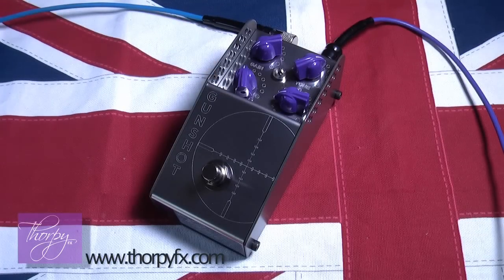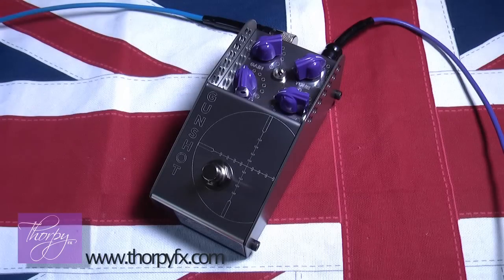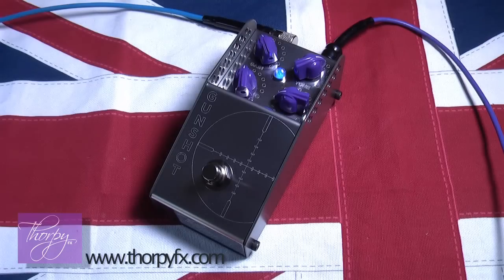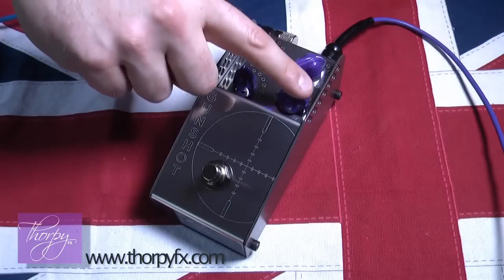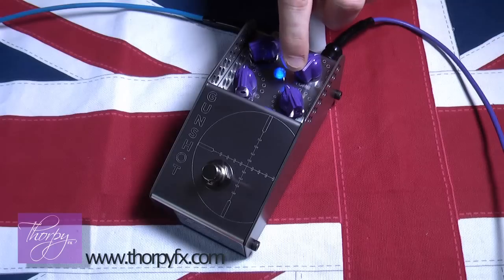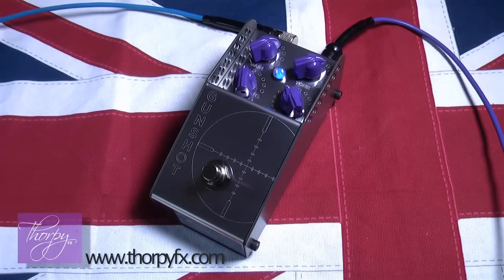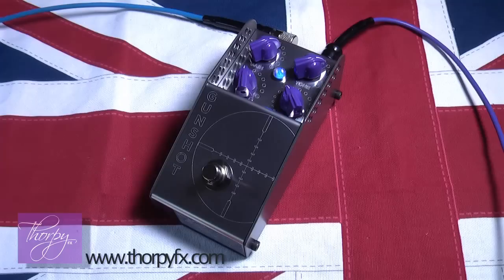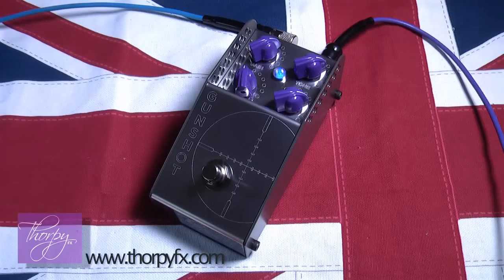ThorpyFx GUNSHOT overdrive pedal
The GUNSHOT was designed to be the overdrive to beat all others. Sonically most overdrives can sound thin or lack a certain “something” when compared to a real valve amplifier.  It’s an unfair comparison really, but it is possible to solve this problem. This is where the GUNSHOT comes in, at the heart of the pedal is a proprietary cascading "gain engine" tuned to deliver maximum tonality for as wide a range of amps as possible.  Through tweaking the pedals controls to taste you can achieve overdrive flavours from subtle through to searing, think slightly hairy blues to hard rock. The tones produced are addictive and inspiring in equal measure.

Aside from achieving fantastic sonic credentials the GUNSHOT is built like a tank with physical features such as recessed knobs and top mounted jacks.  Robust build does not have to come at the sacrifice of looks, the GUNSHOT uses a combination of a beautiful stainless steel laser etched centre console wrapped in a tough baseplate.

Internally the pedal is immaculately built using premium 1% metalfilm resistors, Wima and Panasonic capacitors, Neutrik jacks and a Burr-Brown Opamp. These are the crème de la crème of the electronics world and when coupled with a robust gold plated PCB and dust sealed potentiometers the recipe is as good as it can possibly be.

Size: (W)70mm x(L)145mm x(H)60mm =(2.75"x5.7"x2.36") designed to fit perfectly across two Pedaltrain spars.